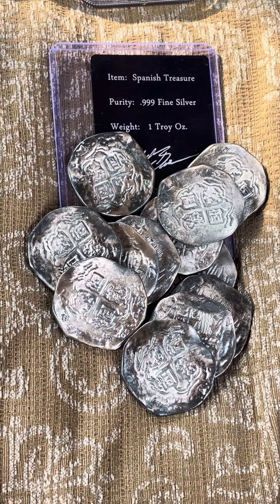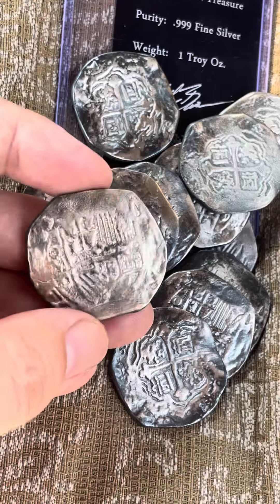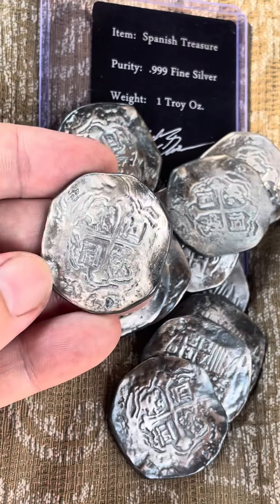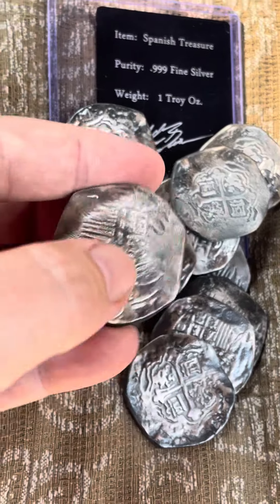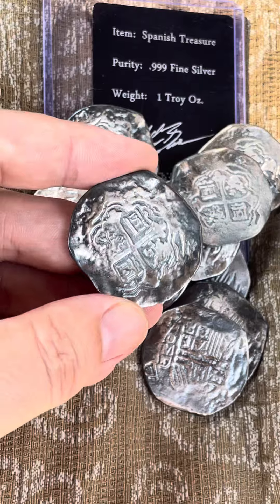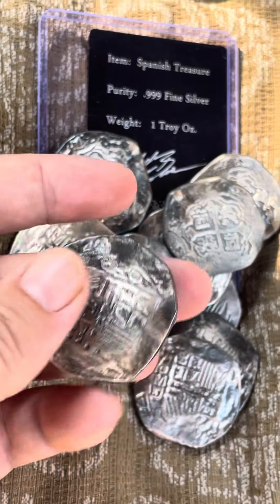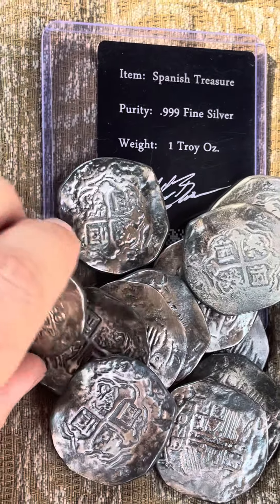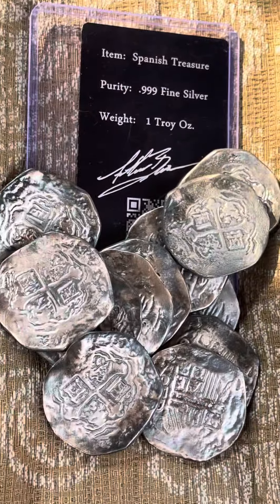Mexico / Spanish Treasure Silver .999 1oz + rounds Pieces of Eight Reales Cobb bullion!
Comment or message me if you are interested ￼